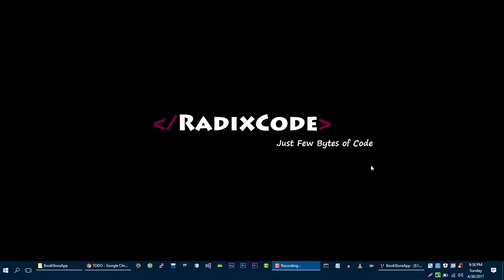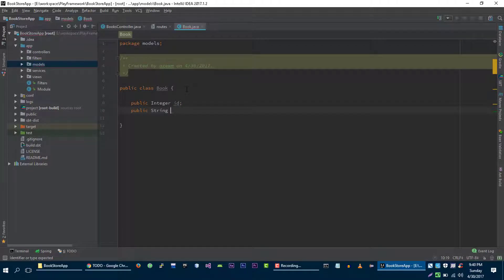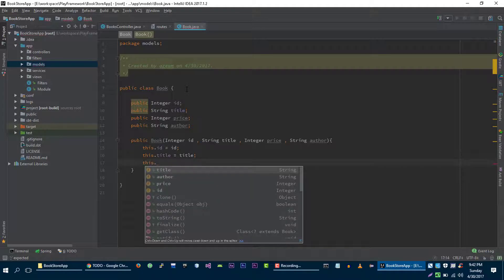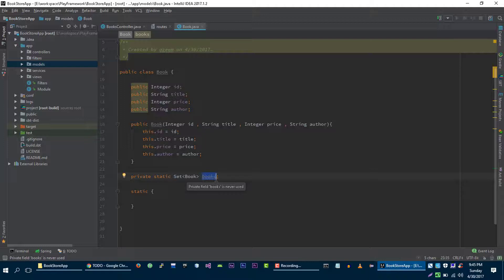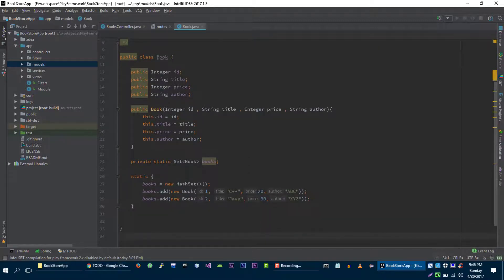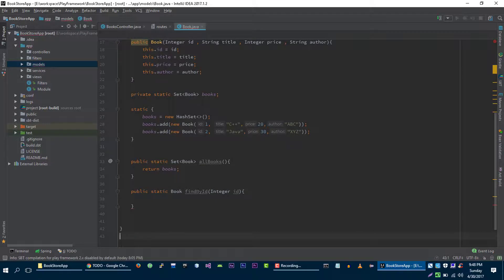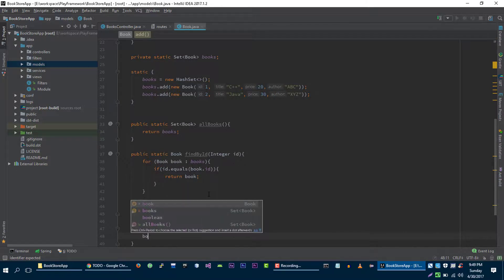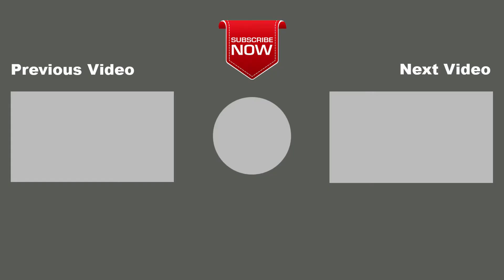Play Framework Tutorial # 12 | Implement Book Model in Play Framework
In this video, we will implement Model for our Bookstore app and we will also implement following methods inside our Book Model
1-allBooks ( This will return all books )
2-add(To add new Book)
3-remove(To remove a book)

so after this, we will implement methods in our controller and after this, our very first and basic app will be complete :)